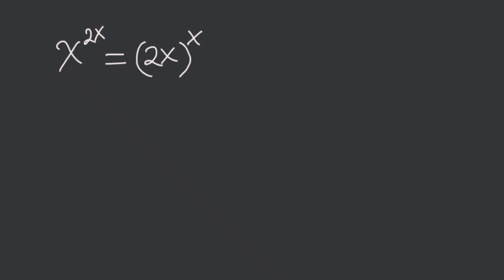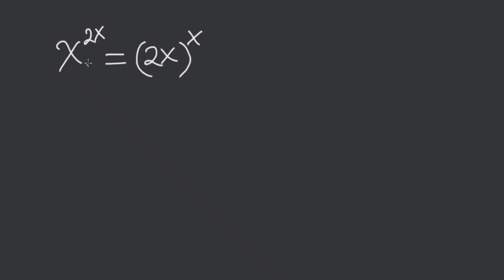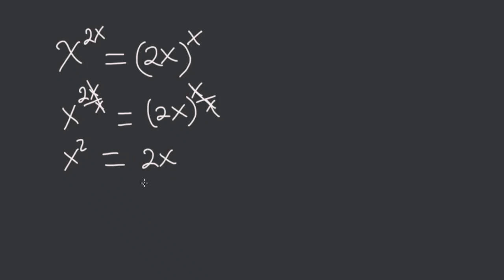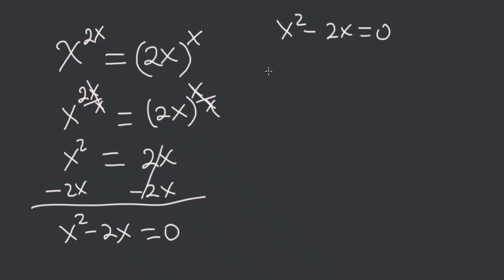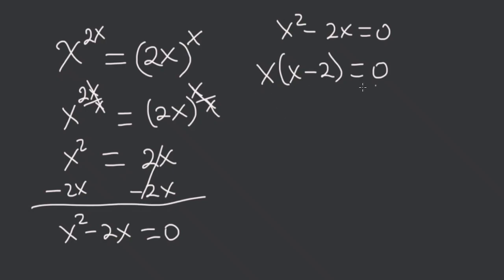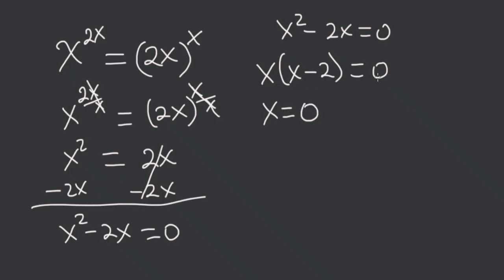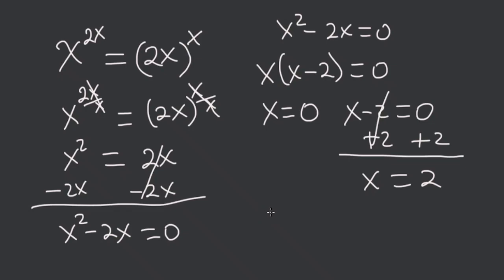Find the value of X.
math olympiad trick
गणित ओलंपियाड ट्रिक
奥林匹克数学技巧
奧林匹克數學技巧
truco de la olimpiada de matemáticas